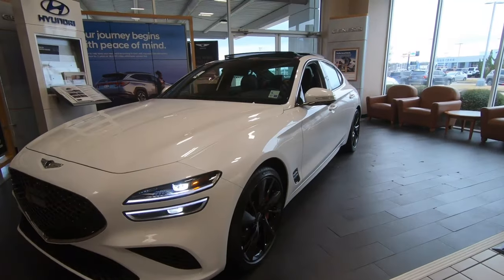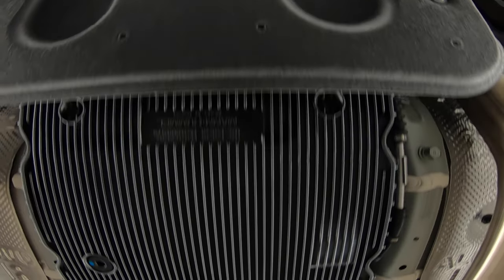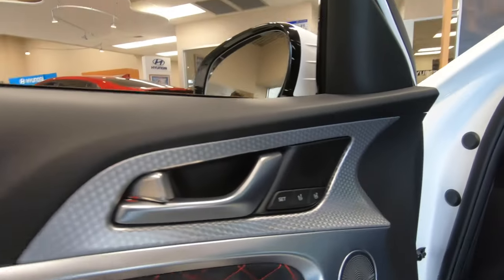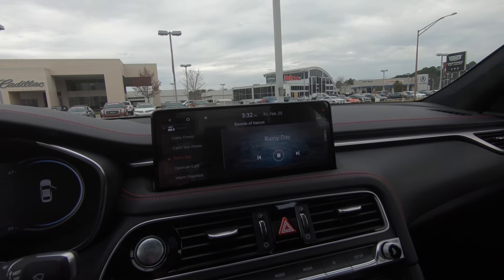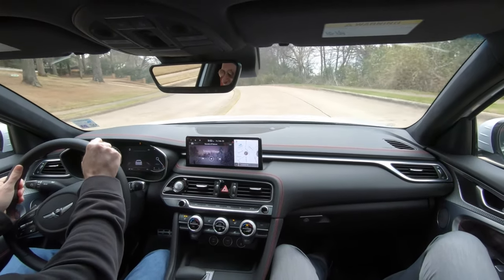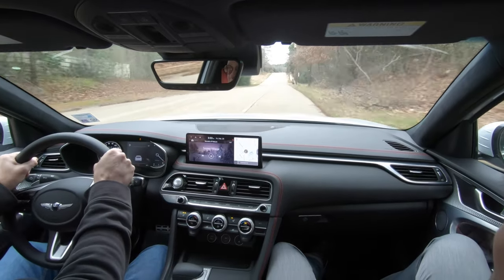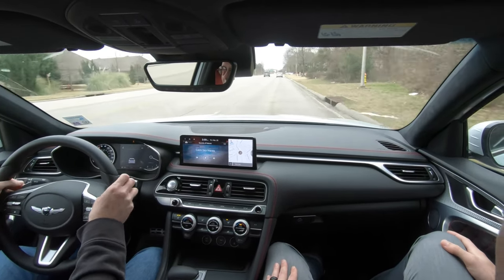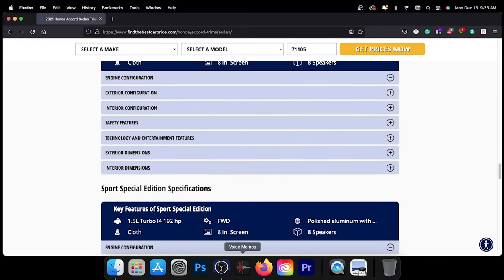What Are The Pros And Cons Of The 2022 Genesis G70?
Learn About The Pros And Cons Of The 2022 Genesis G70 In Today’s FindTheBestCarPrice.Com Video.